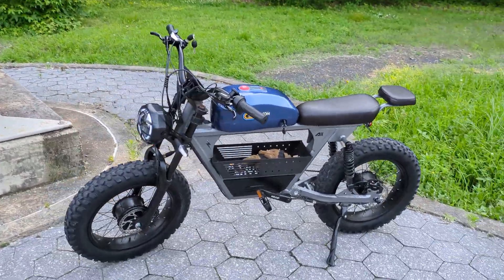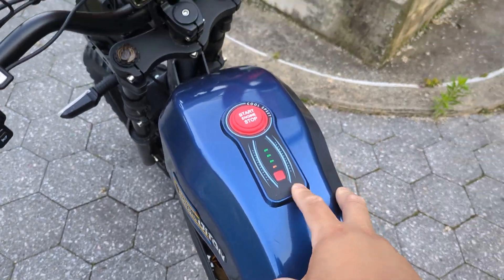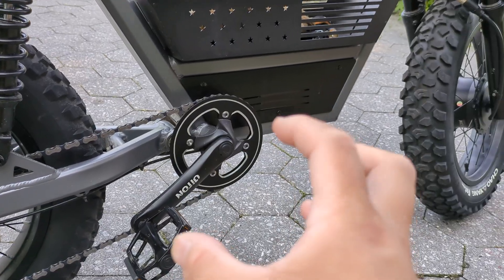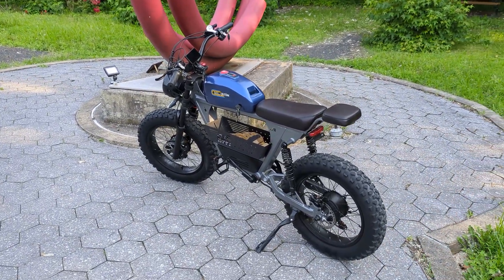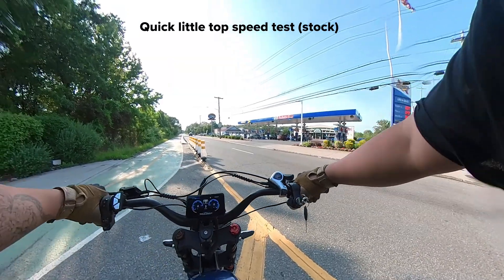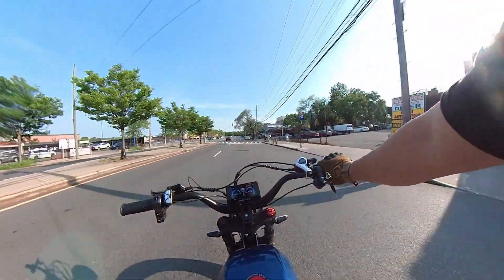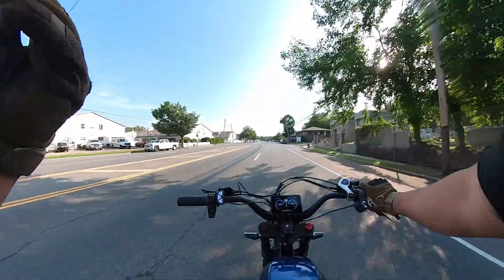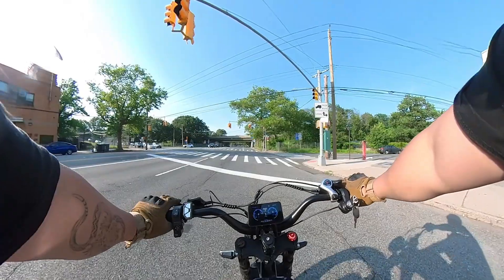Turning an ALIBABA E-Bike into an ELECTRIC MOTORCYCLE - Build Overview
And just like that, we're on to a new project. I'll be taking a 48V ebike from Alibaba and turning into a 96V E-Moto BEAST!I'll go over the upgrades I'll be using as well as show you how the bike runs stock. Can't wait to start this first 96v build for the channel.

Camera - Insta360 One X2 + GoPro Hero 9